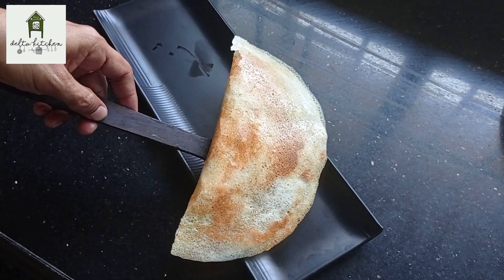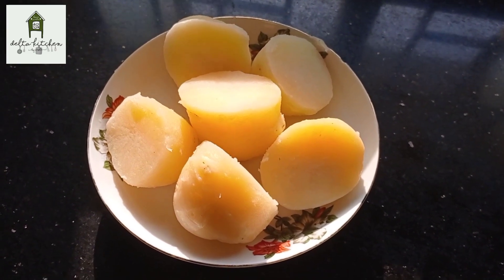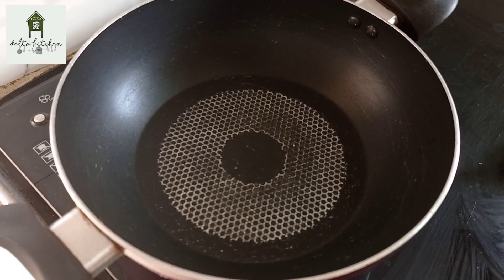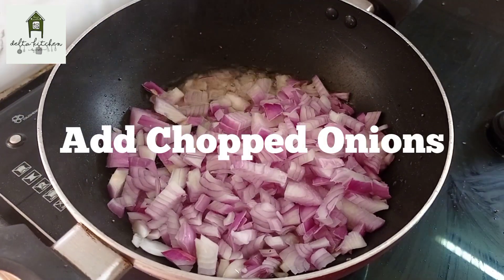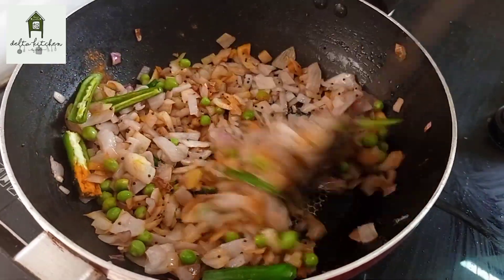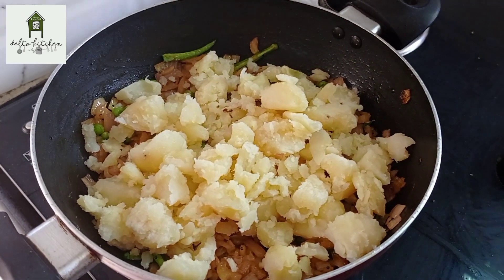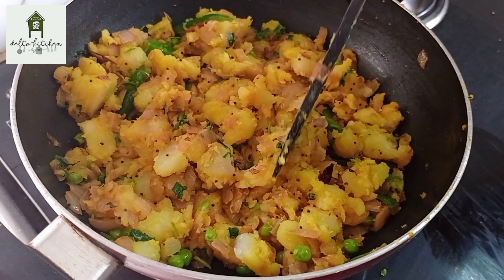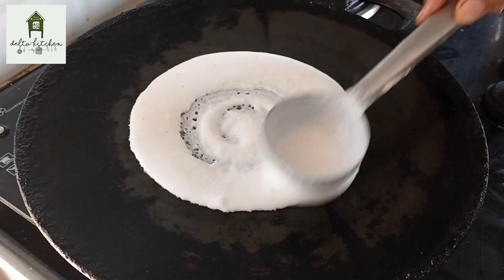Easy Crispy Masala Dosai Recipe in Tamil | How to make Masala Dhosai | மொறு மொறு மசாலா தோசை-By AESHA